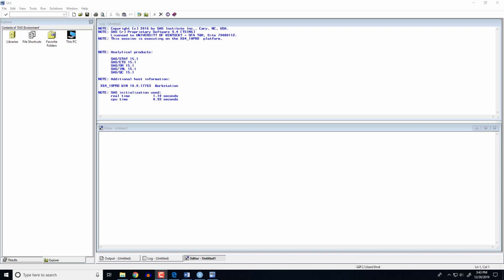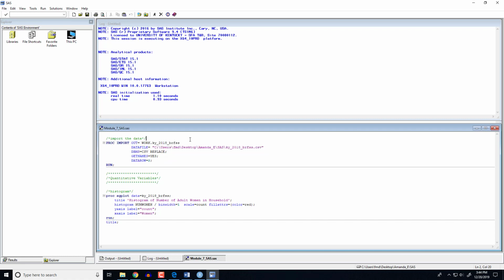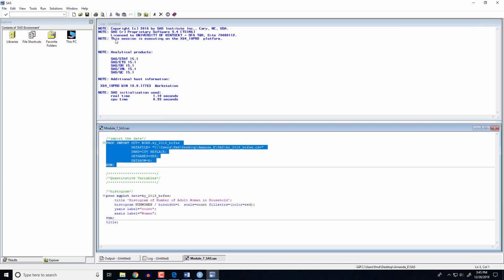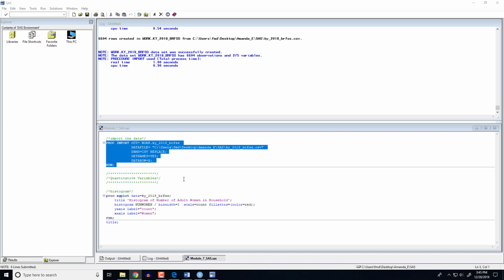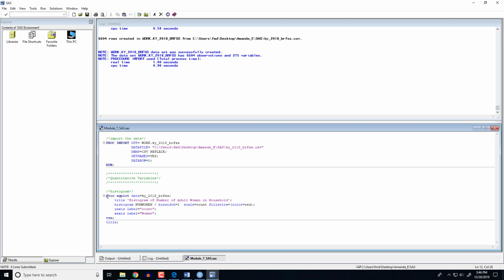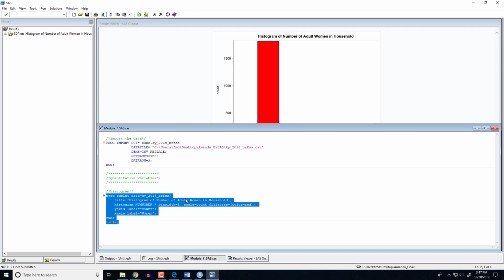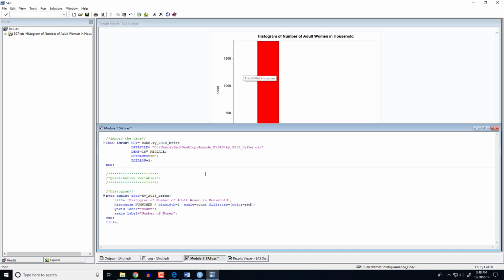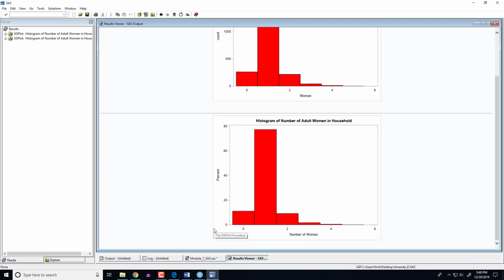Module 7 SAS notes